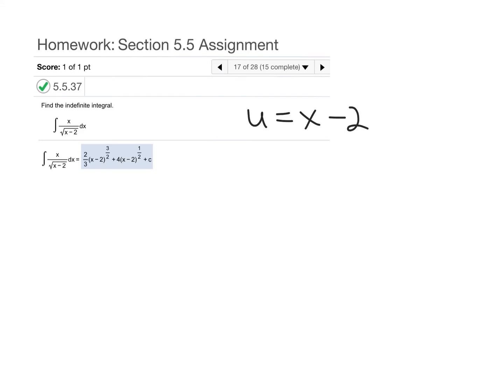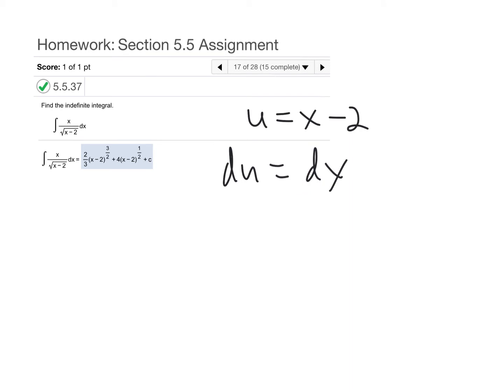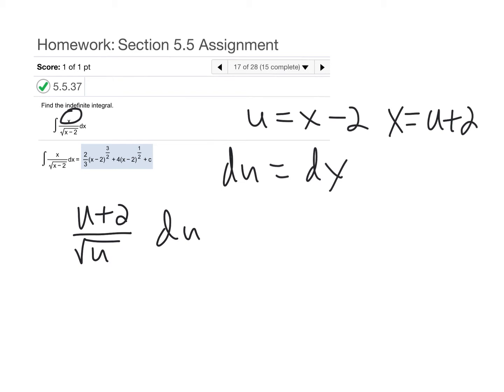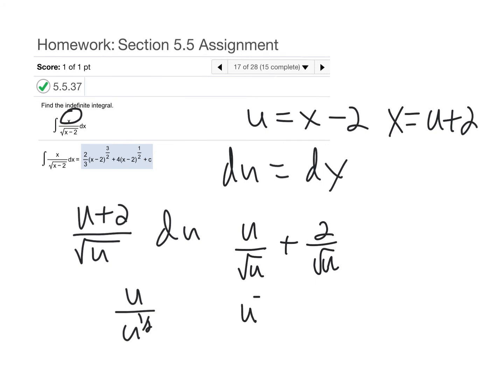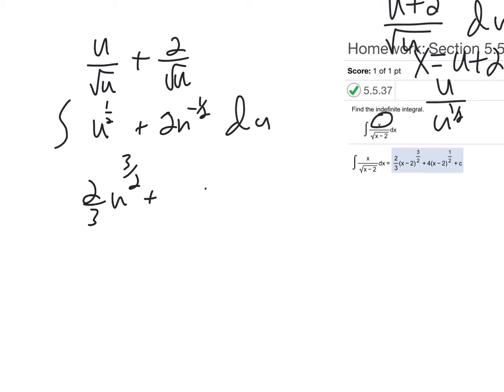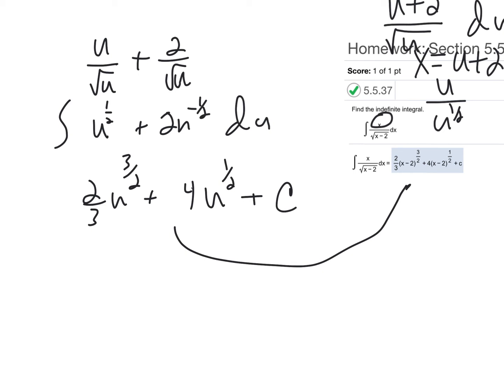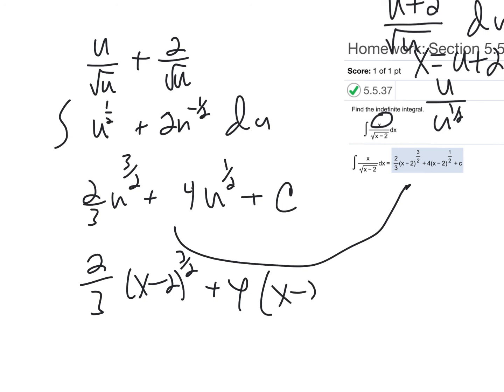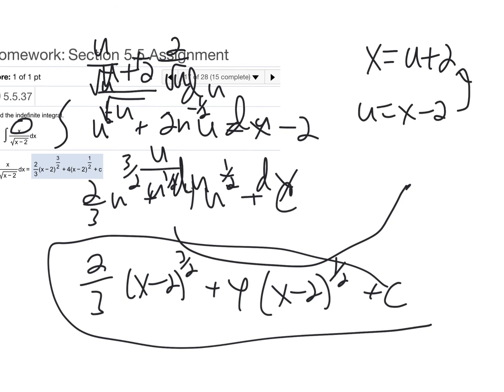myLab 5.5 # 17 aka 5.5.37.mp4